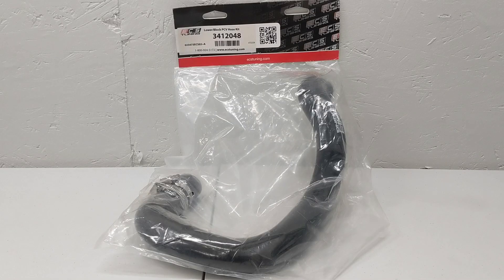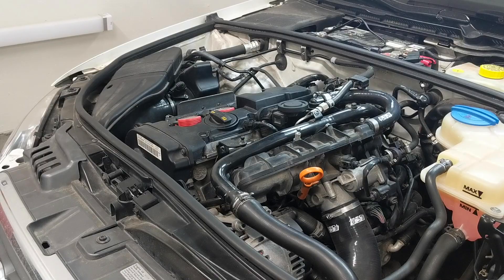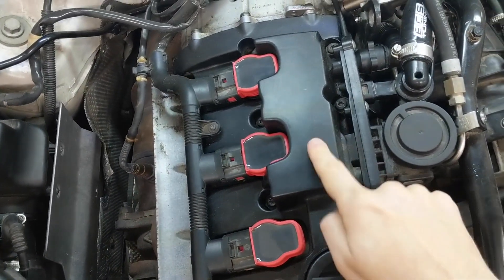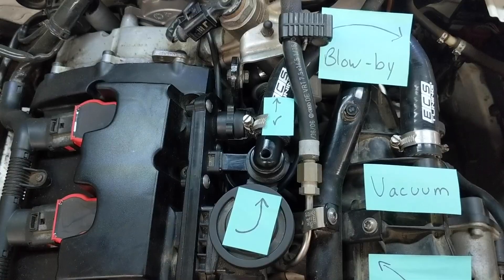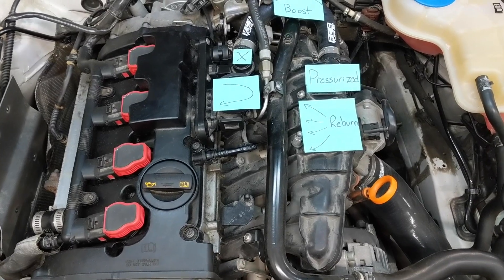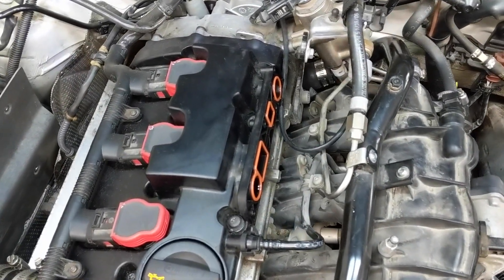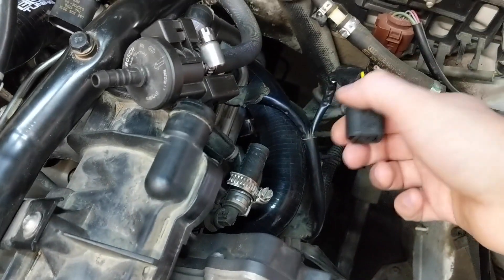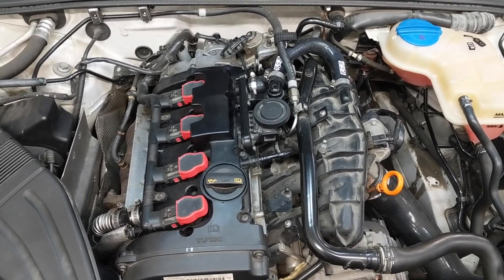How the PCV system works 2.0 FSI | ECS Lower PCV Hose Install | Audi A4 B7 | VW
The Positive Crankcase Ventilation system is detailed on the FSI platform to explain how blow by is created, circulated through the PCV system in both boost and vacuum settings, then eventually recycled. I also demo how to test the PCV valve check valve. Then, the ECS Tuning silicone lower PCV hose is installed in how to fashion on my 2007 A4 Quattro.

Chapters:
00:00 Project overview
02:12 How the PCV system works
11:33 ECS lower hose install
17:29 Summary